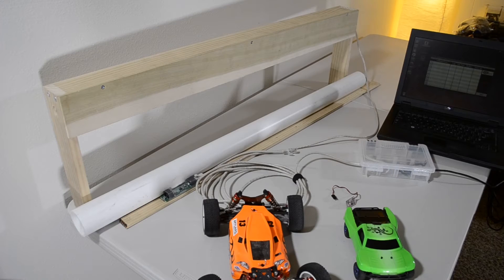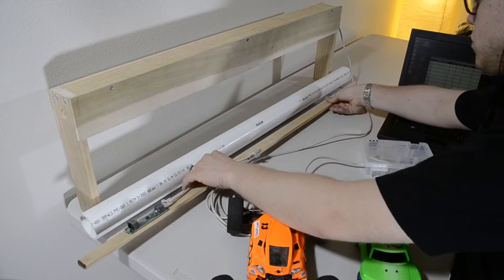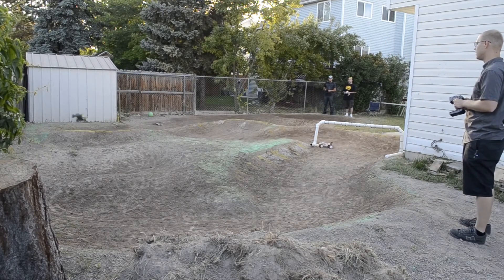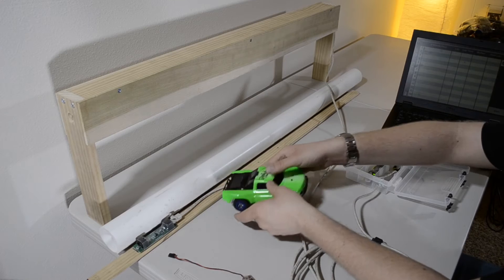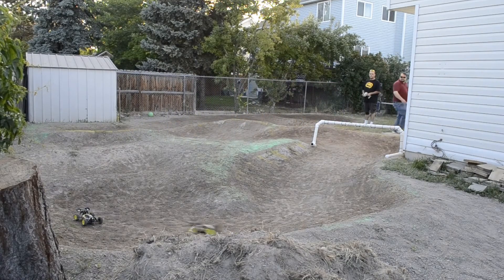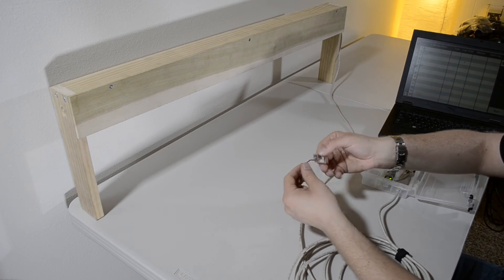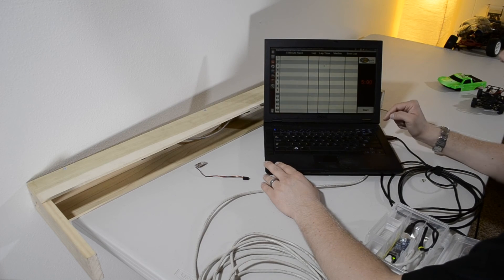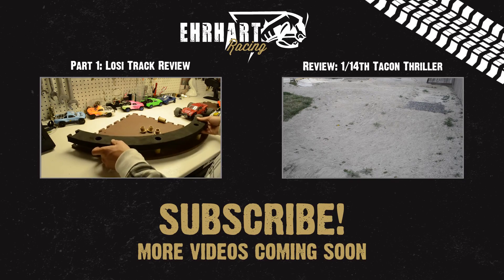Trackmate Racing RC Lap Timing System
The Trackmate Racing RC Lap timing system includes hardware and software components. The iridium infrared sensors are highly accurate as long as the lap bar is constructed properly. This video breaks down the components included in a kit. We also discuss some of the competitors: MyLaps, I-Laps, and Robotronic. Finally we breakdown how the technology works and compare Trackmates' infrared overhead sensors to other systems that use underground magnetic induction.

Ehrhart Racing recommends this system to anyone who is looking to enhance their RC world. This is one of the top RC lap timing systems and for the price it is an excellent addition for a group of RC enthusiasts or family's to purchase to take RC to the next level.

We have tested this system for 1/24 to 1/10th scale vehicles but believe it would work for even smaller and larger scale vehicles with the right lap bar setup.